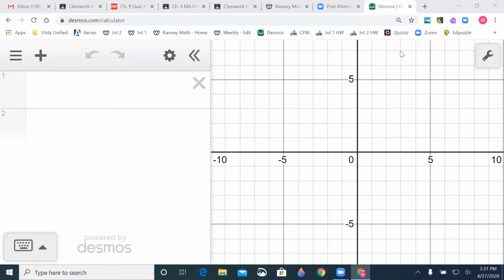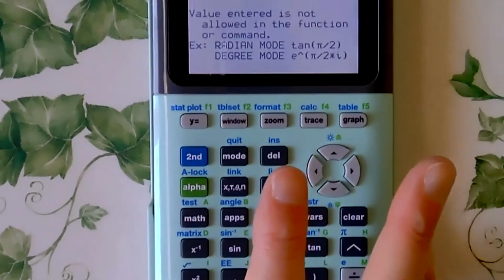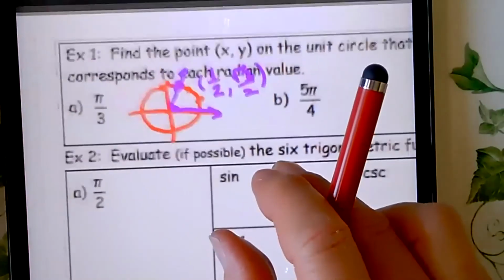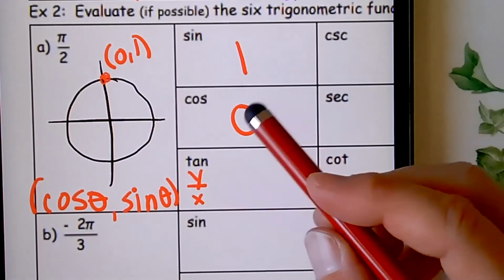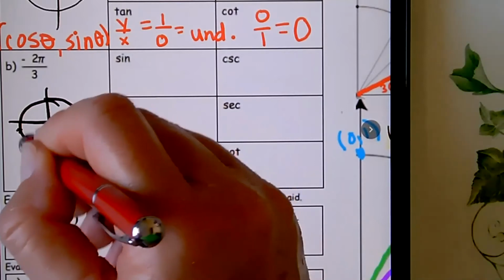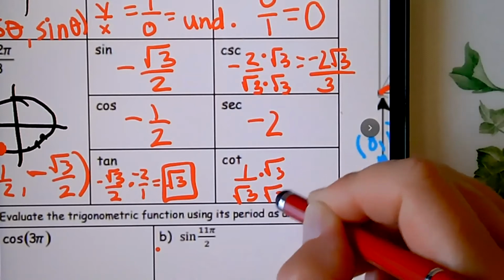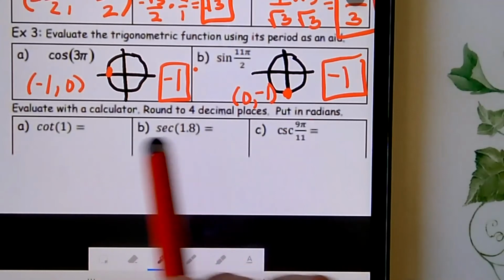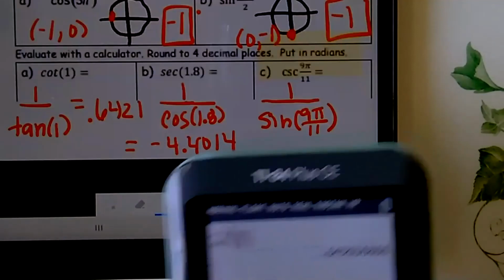Notes 4 2 MA Unit Circle Part 2